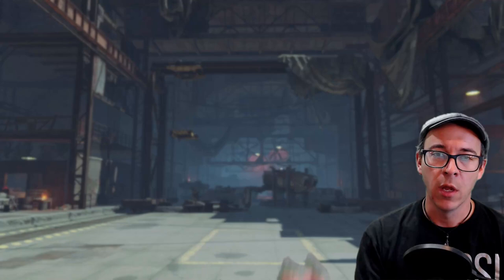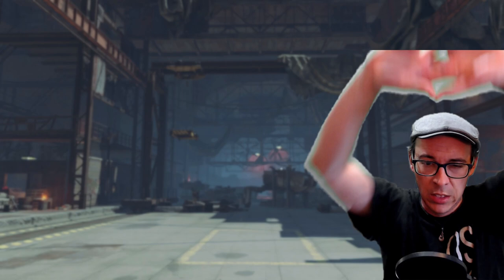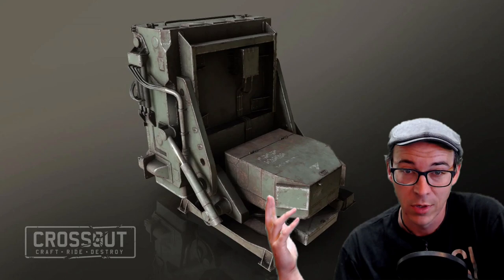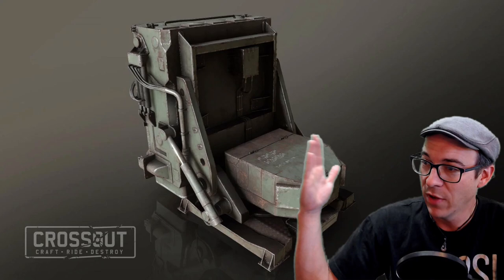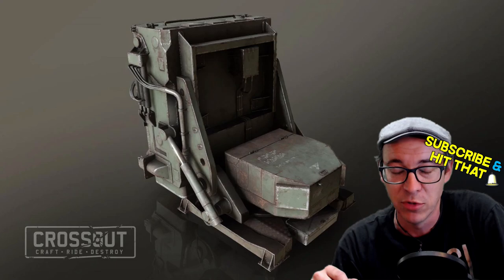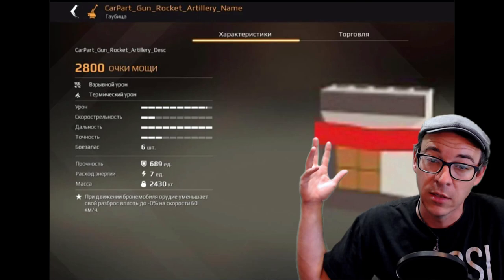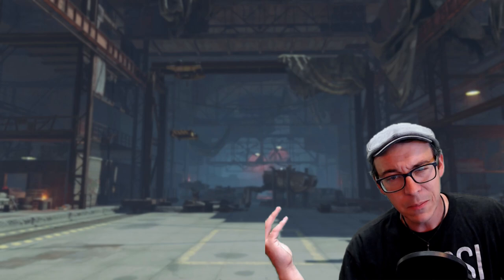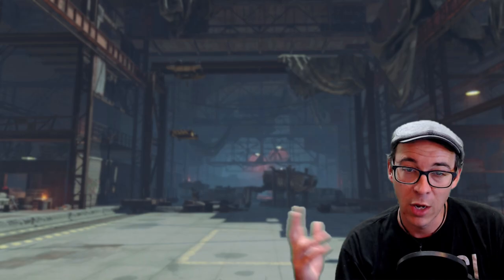New Weapon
What is Crossout, well it's a Mad Max-themed game that lets you build your own combat vehicles.  You can unlock a wide variety of parts that you can use for destroying your enemies.  If you like building cool cars and vehicles you should definitely check it out.